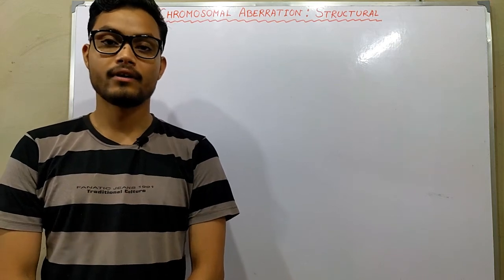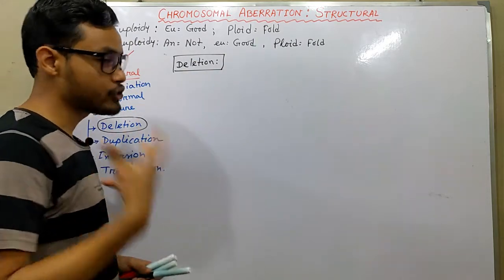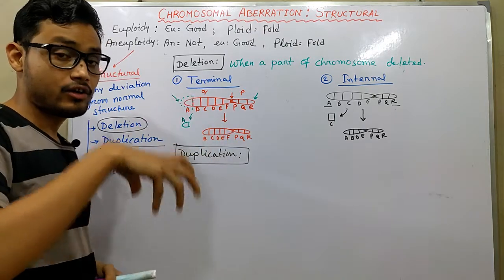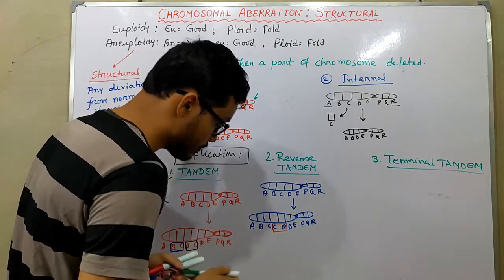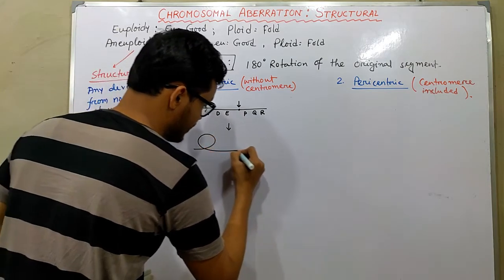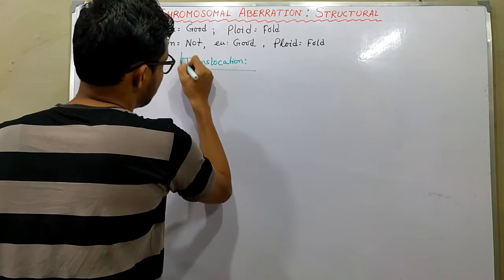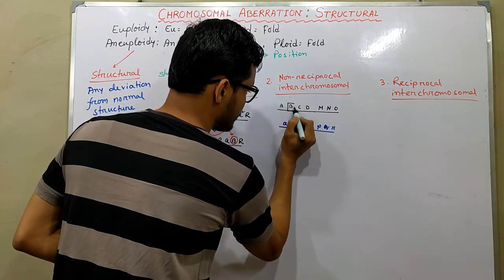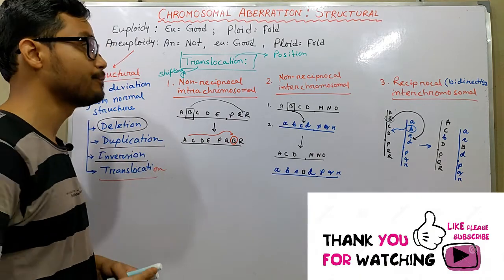Chromosomal aberration: Structural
Any form of deviation from normal number or structure in chromosome is known as chromosomal aberration. In this video i have covered all the major types of chromosomal aberration. To know about the details watch the video.

Picture credit:

i-Genetics- Peter J Russell, 3rd ed.